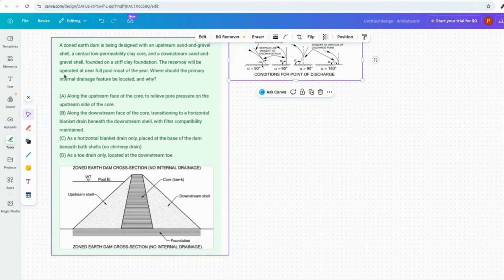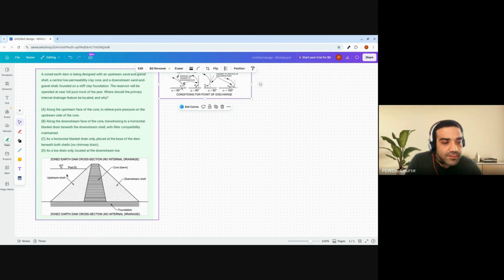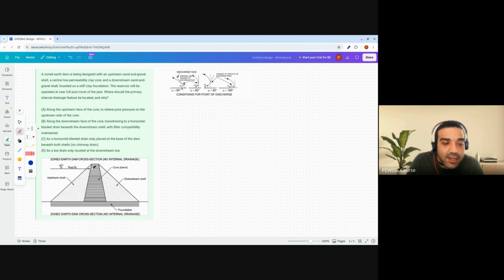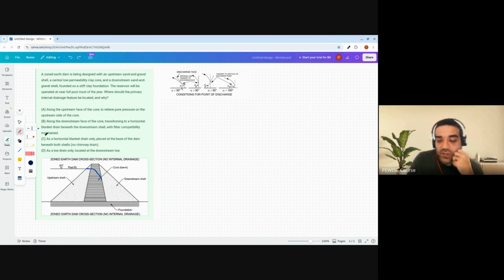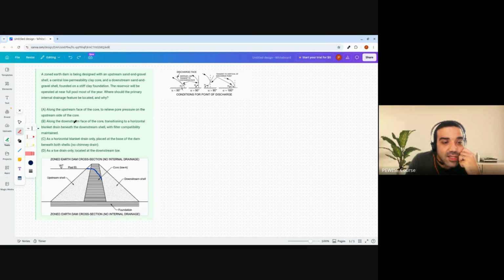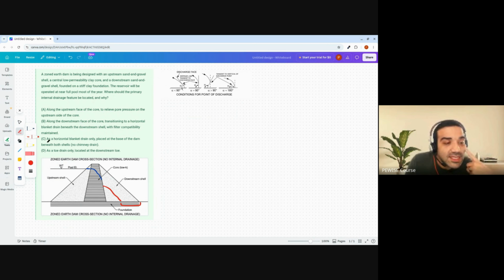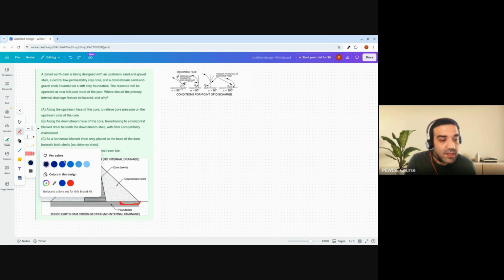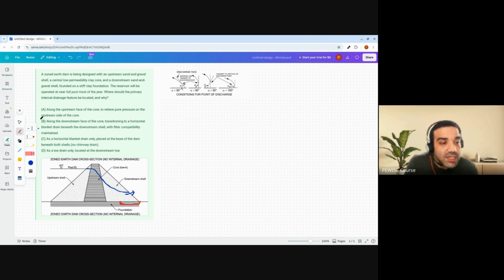Zoned Earth Dam Internal Drainage Design — PE Geotechnical Exam Prep | PEwise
Learn how to analyze the proper placement of internal drainage in a zoned earth dam problem for the PE Geotechnical exam. In this PE Power Hour session, we work through a conceptual problem on seepage control and slope stability, explaining why a specific drainage configuration is necessary — exactly the type of problem you'll see on the NCEES PE Civil Geotechnical exam.

📐 The Problem:
A zoned earth dam is being designed with an upstream sand-and-gravel shell, a central low-permeability clay core, and a downstream sand-and-gravel shell, founded on a stiff clay foundation. The reservoir will be operated at near full pool most of the year.

Where should the primary internal drainage feature be located, and why?

(A) Along the upstream face of the core, to relieve pore pressure on the upstream side of the core.
(B) Along the downstream face of the core, transitioning to a horizontal blanket drain beneath the downstream shell, with filter compatibility maintained.
(C) As a horizontal blanket drain only, placed at the base of the dam beneath both shells (no chimney drain).
(D) As a toe drain only, located at the downstream toe.

⏱ Chapters:
0:00 Problem Statement: Zoned Earth Dam Drainage
0:57 Seepage Principles and the Phreatic Line
2:00 The Phreatic Line Without Internal Drainage
2:47 Evaluating the Drainage Options
3:30 The Correct Drainage Configuration (Chimney & Blanket)
4:01 Analyzing Insufficient Drainage Options
5:04 Final Answer and Rationale

What's included:
✅ 270+ animated video lessons
✅ 2 NCEES-style practice exams (59Q + full exam)
✅ Weekly PE Power Hour (Thursdays, 6 PM PDT)
✅ Pass guarantee